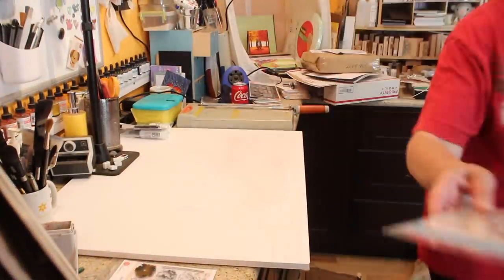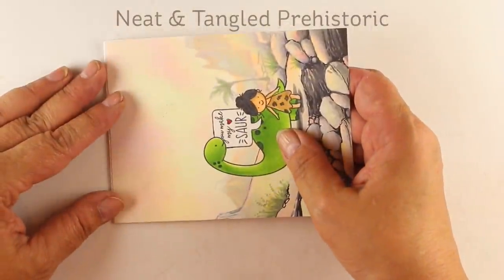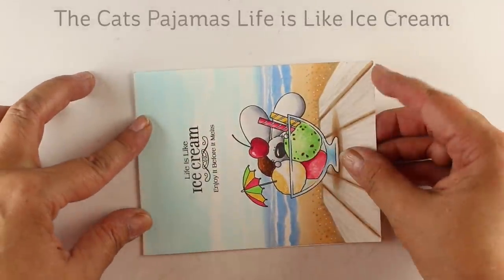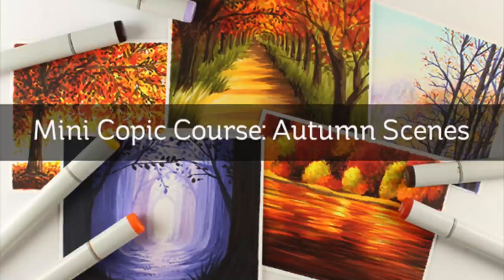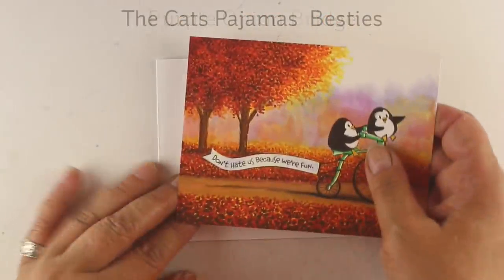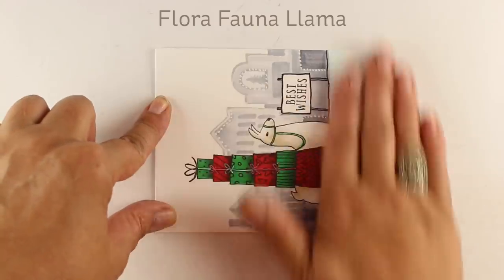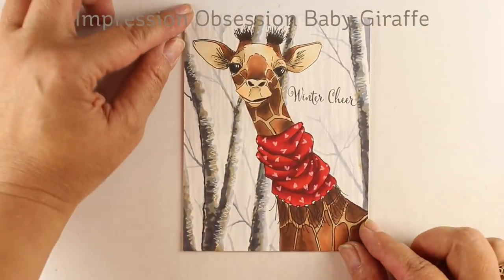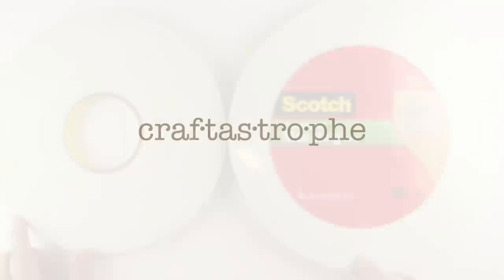Vlog: a TRIPLE Craftastrophe!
Craft room gone MESSY!
Card base SHORTAGE!
PRODUCT CHANGE! GAH! Oh wait. Nevermind.